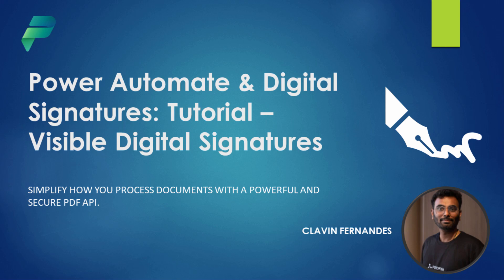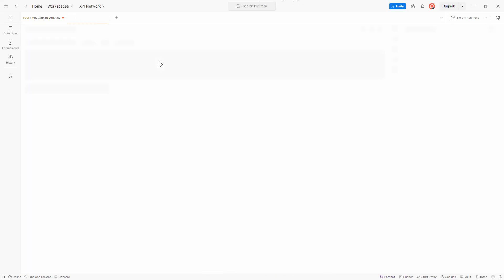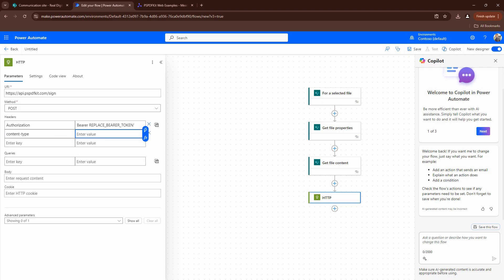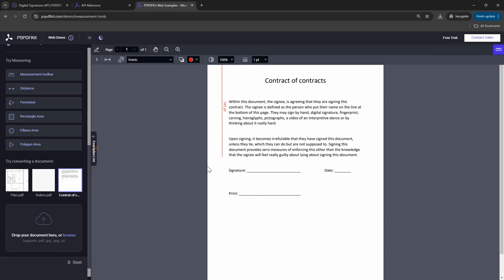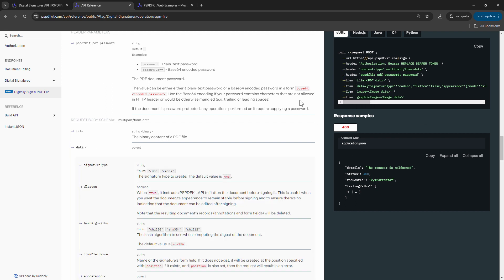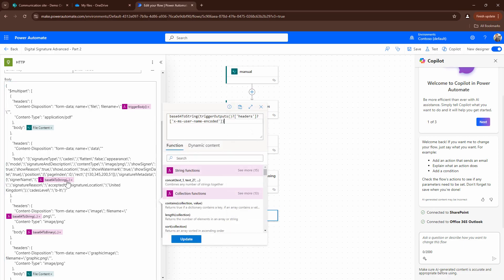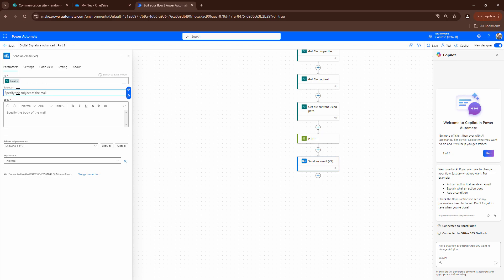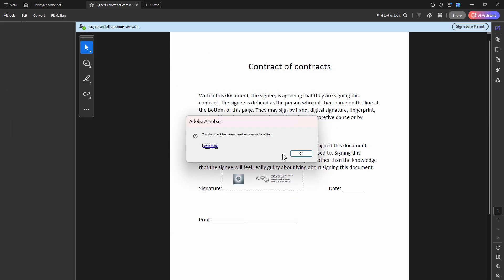Power Automate & Digital Signatures: Tutorial - Visible Digital Signatures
This guide will help you add visible digital signatures within your Power Automate workflows. Using a Digital Signatures API, you can streamline document signing, ensure compliance with legal standards, and manage the entire process effortlessly. Whether you're a developer or working within an enterprise, this tutorial provides a quick setup, reliable performance, and adherence to global compliance standards.

Sample body:

  "$multipart": [
      "headers": {
        "Content-Disposition": "form-data; name=\"file\"; filename=\"@{triggerBody()?['entity']['fileName']}\"",
        "Content-Type": "application/pdf"
      "body": @{body('Get_file_content')}
      "headers": {
        "Content-Disposition": "form-data; name=\"data\""
      "body": "{\"signatureType\":\"cades\",\"flatten\":false,\"appearance\":{\"mode\":\"signatureAndDescription\",\"contentType\":\"image/png\",\"showSigner\":true,\"showReason\":true,\"showLocation\":true,\"showWatermark\":true,\"showSignDate\":true},\"position\":{\"pageIndex\":0,\"rect\":[130,345,200,51]},\"signatureMetadata\":{\"signerName\":\"@{base64ToString(triggerOutputs()?['headers']?['x-ms-user-name-encoded'])}\",\"signatureReason\":\"accepted\",\"signatureLocation\":\"United Kingdom\"},\"cadesLevel\":\"b-lt\"}"
      "headers": {
        "Content-Disposition": "form-data; name=\"image\"; filename=\"@{base64ToString(triggerOutputs()['headers']?['x-ms-user-name-encoded'])}.png\"",
        "Content-Type": "image/png"
      "body": @{base64ToBinary(triggerBody()?['file']?['contentBytes'])}
      "headers": {
        "Content-Disposition": "form-data; name=\"graphicImage\"; filename=\"graphic.png\"",
        "Content-Type": "image/png"